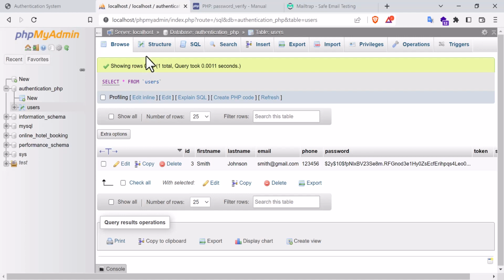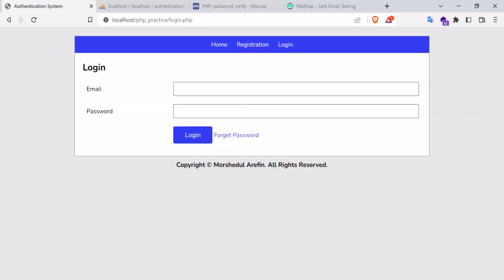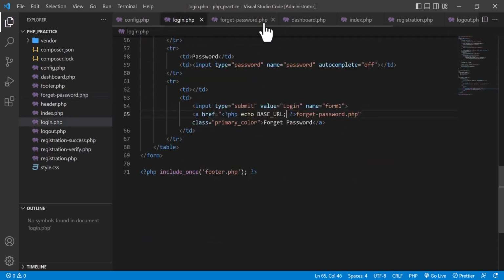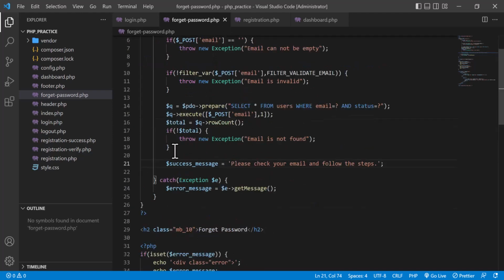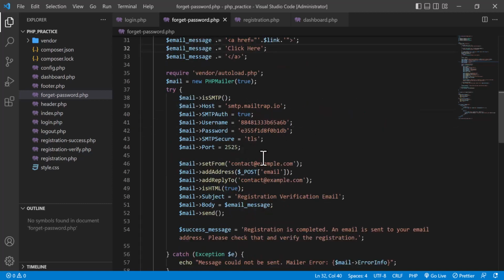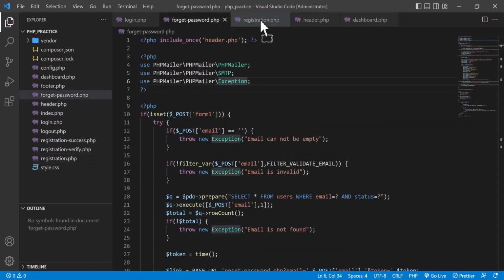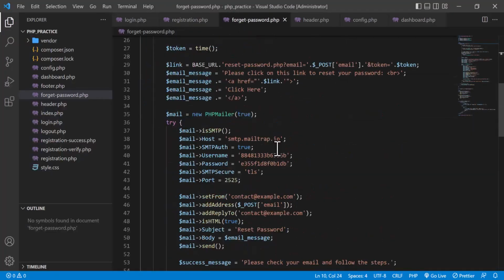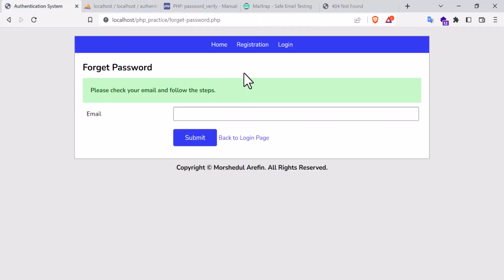5. Complete Authentication System in PHP (PHP 8.2) - Forget Password